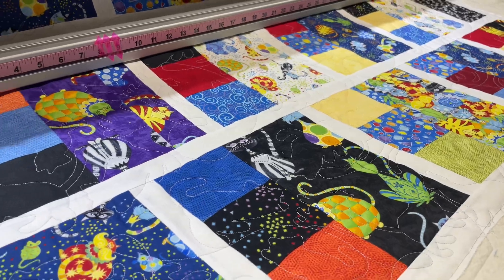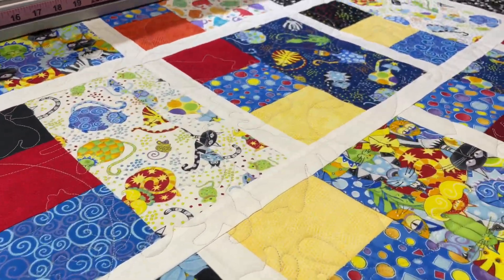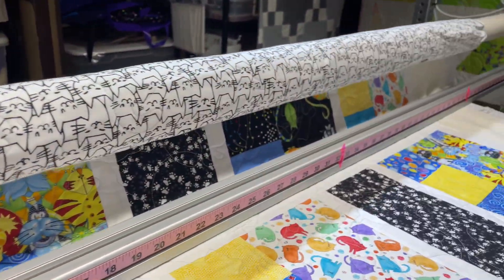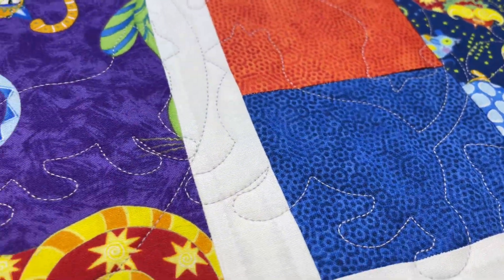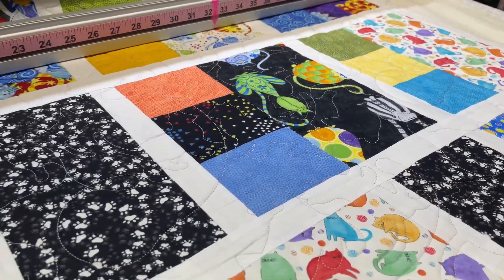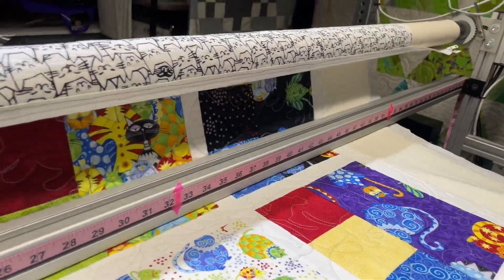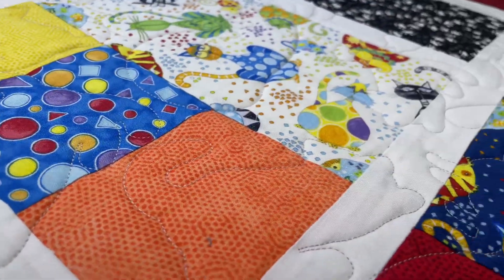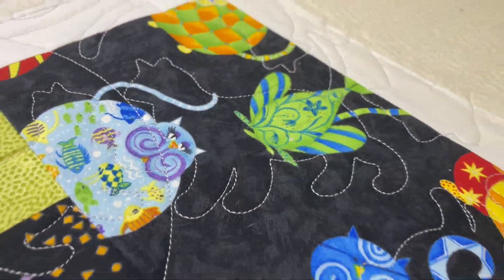Barb’s “Crazy Cat” quilt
Longarm quilting design:  Cat Pano
Glide thread color:  Flint

Longarm services by Leo Maynard from Maynard Longarm Quilting